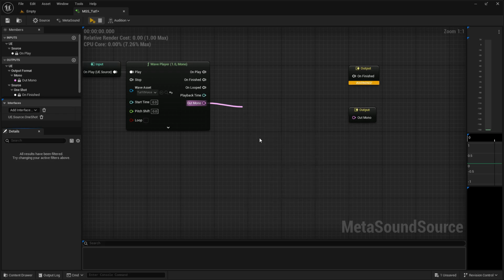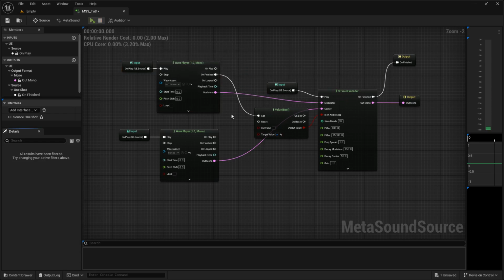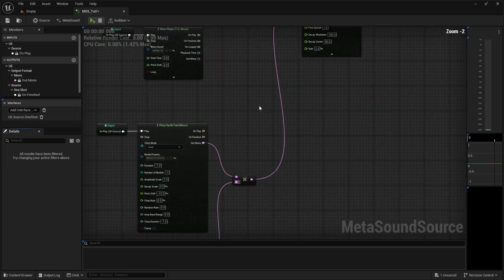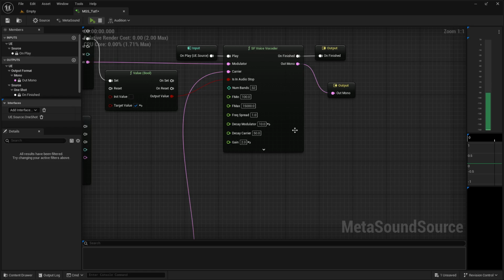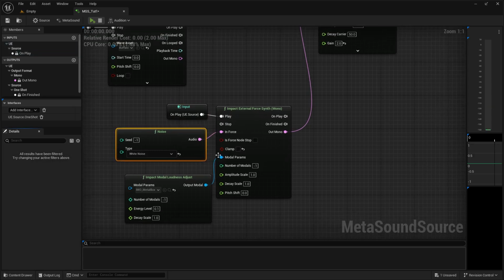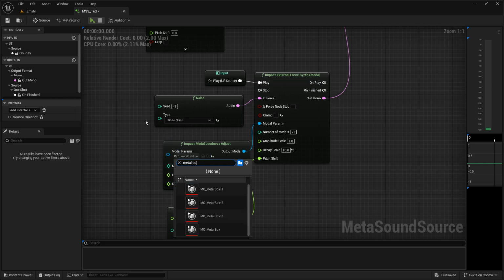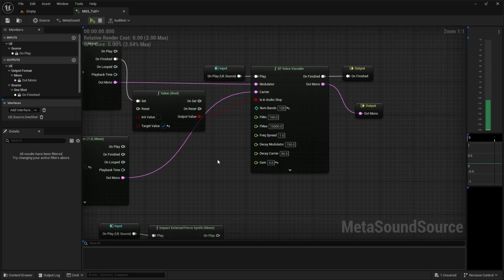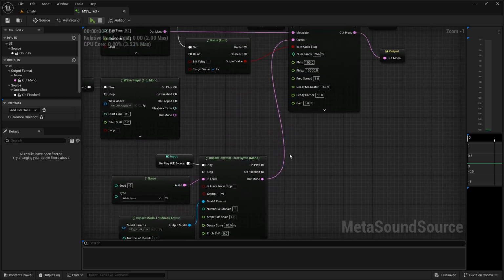Creating Robotic Vocal Effects With A Voice Vocoder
In the next update, we'll be focusing on robotics and sci-fi sounds. As a first step, this video introduces a new Voice Vocoder node. By default, it’s tuned to create robotic voices, but you can easily adjust its parameters to produce a wide range of other vocal effects.